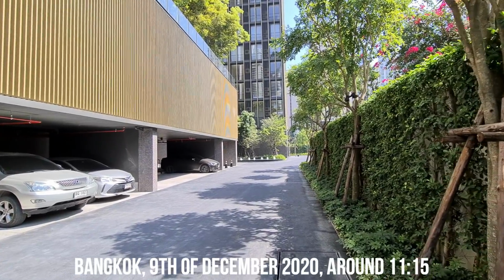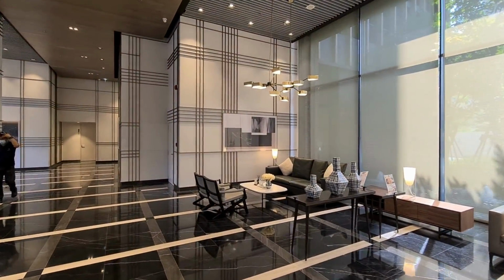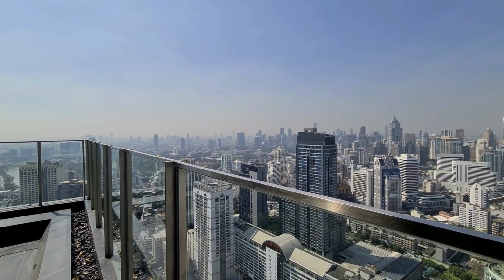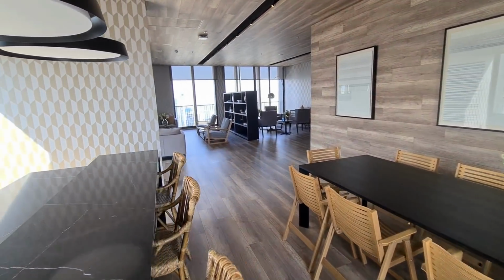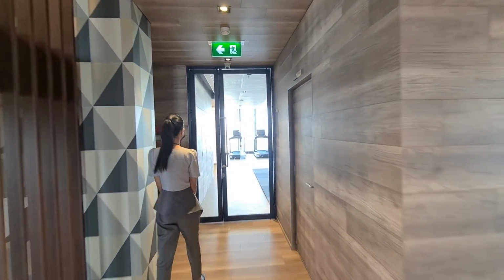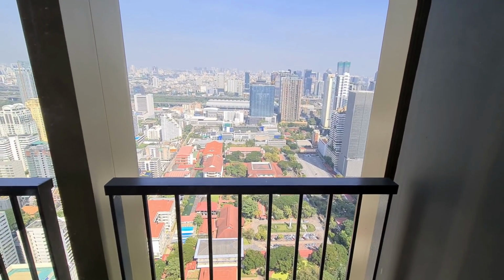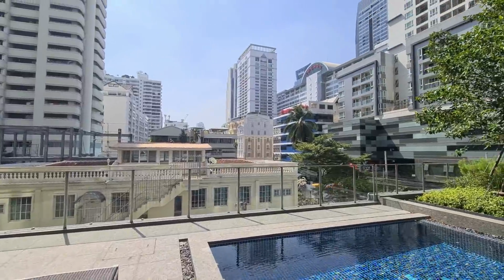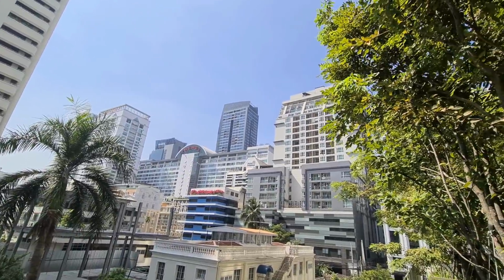Bangkok Noble BE19 Luxury Condominium Building Rent and Sale 🇹🇭 Thailand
Luxury Condo Project Noble BE19 in Sukhumvit Soi 15. A brand new building with 48 floors that opened in the first Quarter of 2020.

I will show the facilities on the 45th and 44th floor and the Swimming Pool in Building B. Noble BE19 is 190 meters (623 ft) high and when finished it was the 43rd tallest structure in Bangkok.

☎ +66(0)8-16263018 Mirela (English, Espanol, Romanian) LINE: mirela.bkk
☎ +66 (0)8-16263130 Jeroen (English, Deutsch, Nederlands y Espanol) LINE: jeroenbkk

00:00 Intro
00:13 Noble BE19 Entrance
01:39 Facilities Noble BE19 45th Floor
06:54 Noble BE 19 Swimming Pool